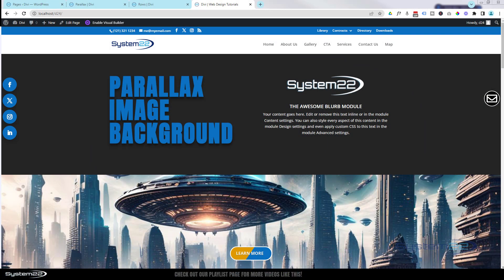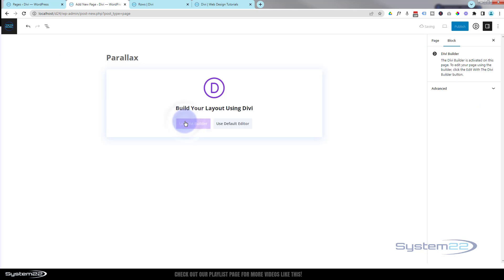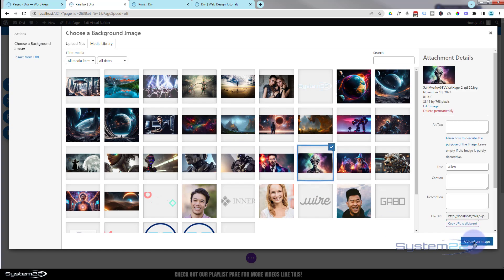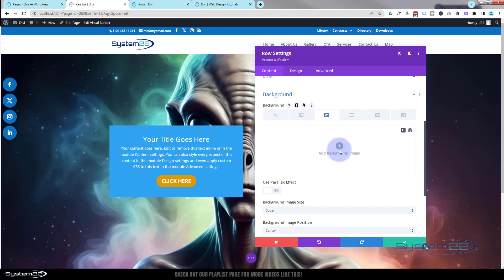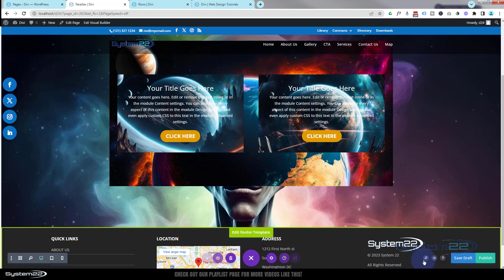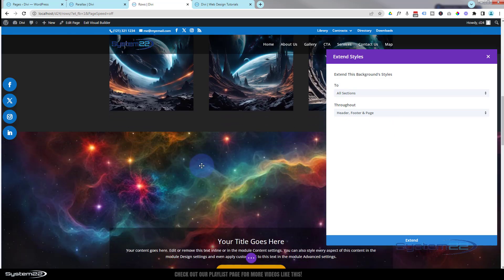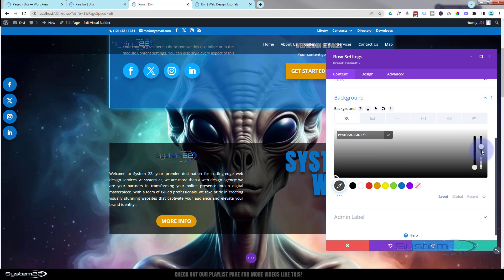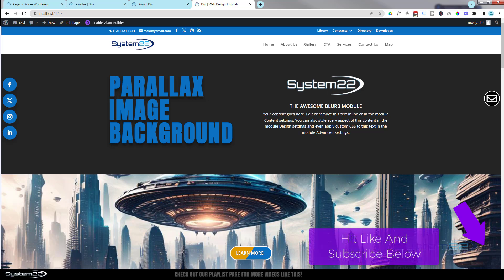Dive into Divi: A Beginner's Guide to Using Parallax Image Backgrounds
Dive into Divi with our latest tutorial, "A Beginner's Guide to Using Parallax Image Backgrounds." In this comprehensive video, we'll demystify the art of incorporating parallax effects into your Divi website, offering step-by-step guidance for beginners. Parallax image backgrounds add a touch of sophistication and dynamism to your web design, and we're here to make it accessible to everyone. Learn how to create a visually stunning website with engaging parallax effects that captivate your audience's attention.

In this tutorial, we'll cover the basics of setting up parallax image backgrounds in Divi, providing practical tips and tricks along the way. From adjusting settings to achieving the perfect scroll-triggered parallax motion, you'll gain the confidence to elevate your web design game. Whether you're a seasoned Divi user or just starting your journey, this guide ensures you'll master the art of parallax image backgrounds and transform your website into a visually compelling online experience. Dive in, and let's bring your Divi website to life with the magic of parallax effects!

v=ZAO2MH0dQtk&list=PLqabIl8dx2wo8rcs-fkk5tnBDyHthjiLw

v=rNhjGUsnC3E&list=PLqabIl8dx2wq6ySkW_gPjiPrufojD4la9